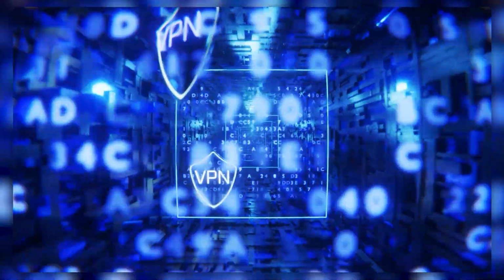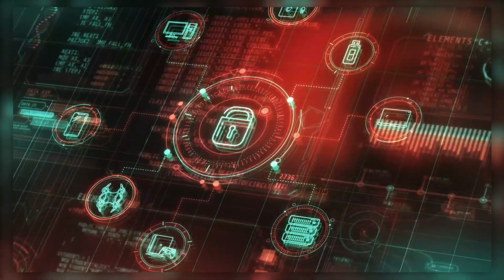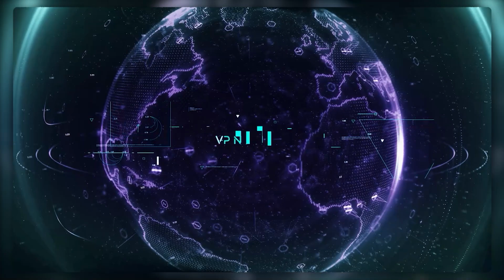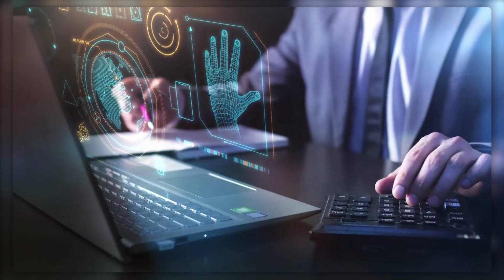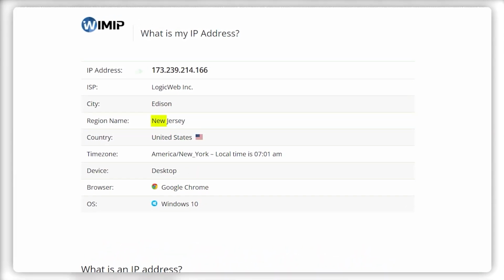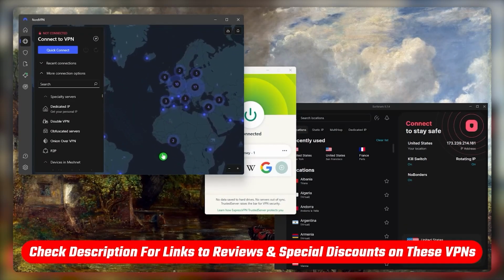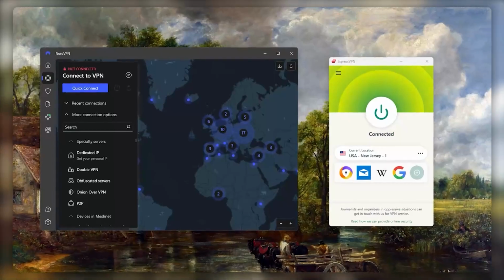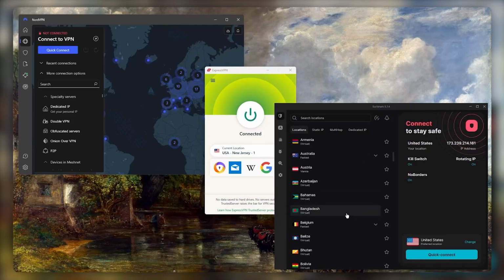What is a VPN: How Does a VPN Work Exactly?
Today, let's delve into the world of VPNs and demystify their workings. A Virtual Private Network (VPN) is a service designed to provide a secure and private internet connection by establishing an encrypted link between your device and a VPN server. This widely-used tool serves multiple purposes, including enhancing online privacy, bypassing geographical restrictions, evading censorship, and safeguarding sensitive data from potential threats.

Whether overcoming workplace firewalls or ensuring anonymity online, a VPN acts as a crucial intermediary, creating a secure tunnel that protects your data from prying eyes.

Navigating the VPN Landscape: Express, Nord, and Surfshark

When it comes to choosing a VPN, the landscape can be overwhelming. However, after rigorous testing, three VPNs stand out as top contenders: ExpressVPN, NordVPN, and Surfshark. Each caters to different budgets and preferences while boasting essential features like a kill switch, excellent torrenting capabilities, and consistent compatibility with streaming services.

ExpressVPN earns its spot as the best overall choice, excelling in speed, user-friendliness, and a verified no-logs policy. With over 3,000 servers in 94 countries, it provides a broad reach. NordVPN, a well-rounded value option, offers a plethora of bonus features at a reasonable price. On the budget-friendly end, Surfshark provides reliable performance, accommodating an unlimited number of devices under a single subscription.

Unmasking Internet Freedom with VPNs

Upon launching a VPN application, users are prompted to choose a server location from a list of options. Connecting to a server encrypts internet traffic, rendering it unreadable to potential interceptors like hackers, government entities, or internet service providers. As demonstrated using ExpressVPN, selecting a server in a specific country can grant access to content restricted by geographical boundaries.

The ability to appear in France while physically located elsewhere showcases the freedom and versatility VPNs offer. Whether you prioritize speed, value, or budget-friendly options, these VPNs empower users to reclaim control over their internet experience.

In conclusion, understanding the fundamentals of VPNs is pivotal in navigating the complex world of online privacy and security. ExpressVPN, NordVPN, and Surfshark emerge as leading choices, each catering to distinct preferences. The power of VPNs lies in their ability to provide a secure, encrypted tunnel, offering users anonymity, freedom from geographic restrictions, and protection against potential threats.

Hope you enjoyed my What is a VPN: How Does a VPN Work Exactly? Video.